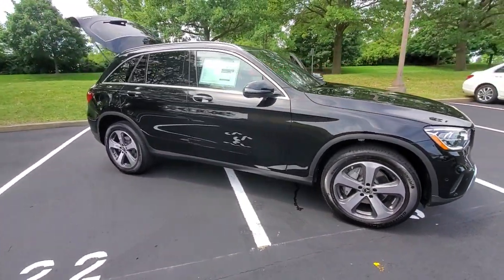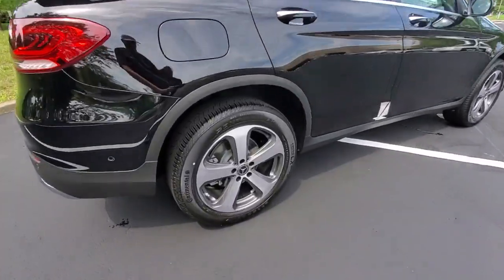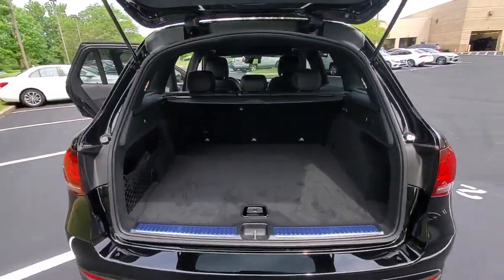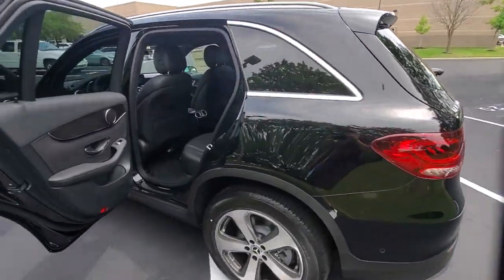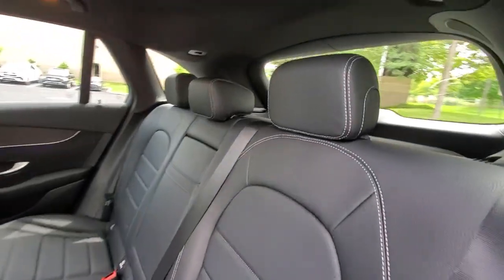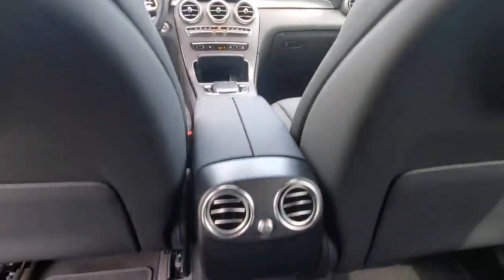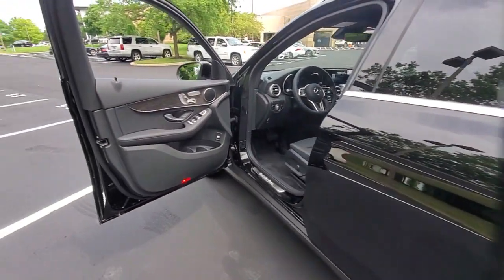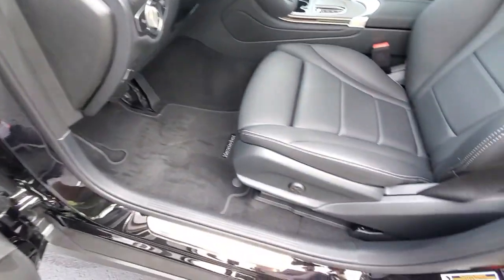2022 Mercedes-Benz GLC available in Dublin, Columbus, Delaware OH 301550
New 2022 Mercedes-Benz GLC GLC 300 available in Dublin, Ohio at Crown Eurocars Dublin. Servicing the Columbus, Delaware, Powell, Westerville, OH area.
2022 Mercedes-Benz GLC GLC 300 - Stock#: 301550 - VIN#: W1N0G8EB8NG105655